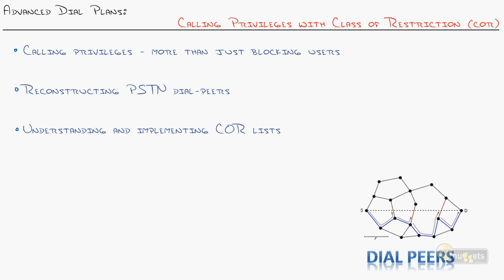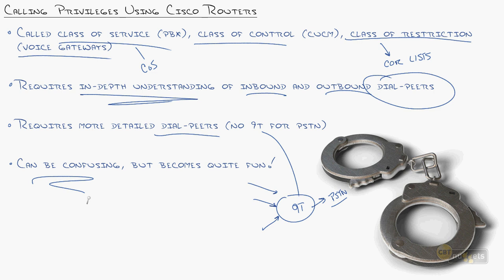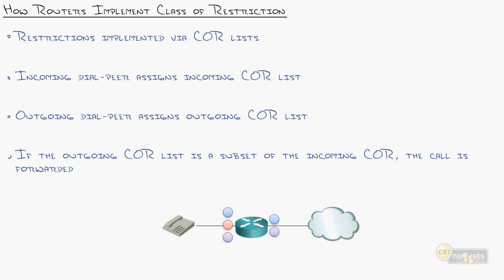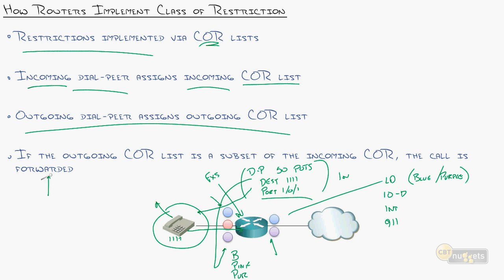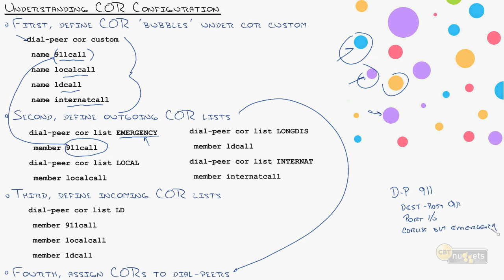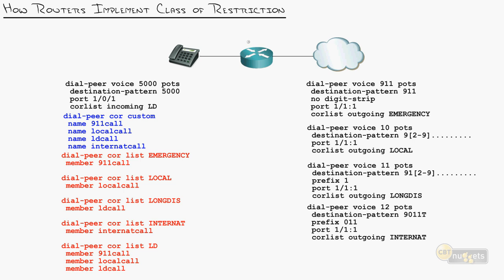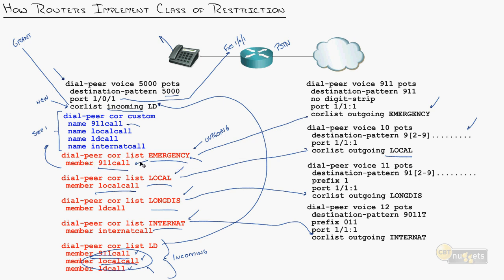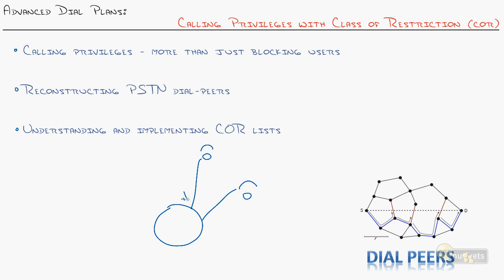14 CVOICE v8 0 642 437 Advanced Dial Plans Calling Privileges with Class of Restriction